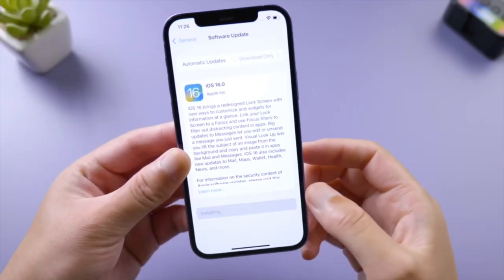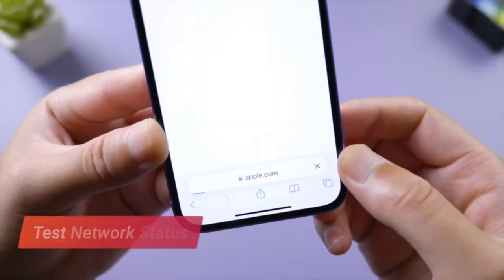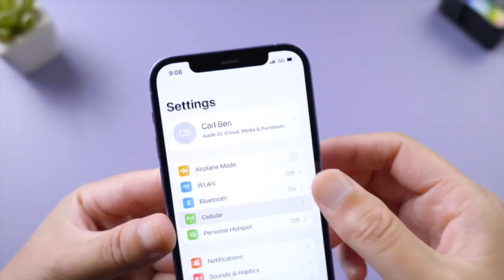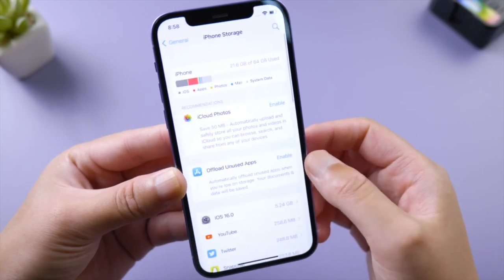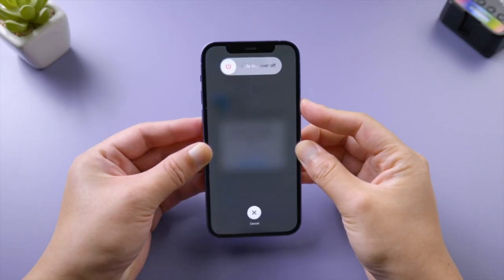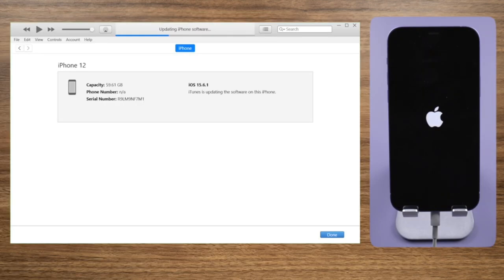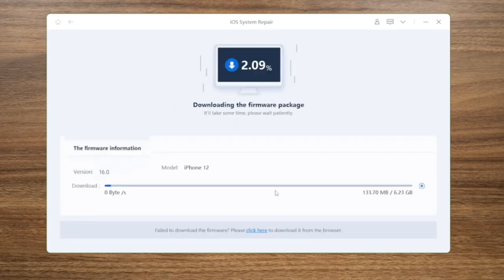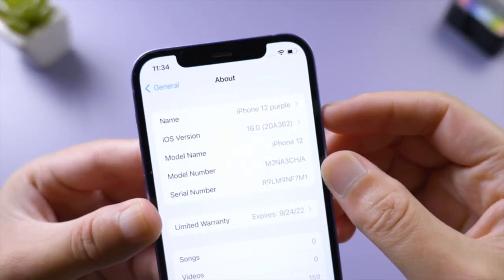Unable To Verify Update In Iphone/ 💯 solution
unable to verify update apple watch not connected to internet,
unable to verify update no longer connected to the internet,
unable to verify update ios 15 iphone 7,
unable to verify update an internet connection is required,
unable to verify update apple watch series 3,
unable to verify update apple watch 3,
unable to verify update apple,
unable to verify update as not connected to the internet,
unable to check update apple watch,
unable to check aadhaar update status,
unable to check for update after jailbreak,
unable to check for update apple watch series 2,
unable to check for update apple,
apple watch unable to verify update,
apple unable to verify update,
unable to verify update because not connected to internet,
unable to verify update the watchos update couldn't be verified,
apple watch unable to verify update not connected to internet,
why does it say unable to verify update,
what to do when iphone says unable to verify update,
why does my iphone says unable to verify update,
how to fix unable to verify update ios 16,
how to fix unable to verify update ios 15,
how to fix unable to verify update,
how to fix unable to verify update ios 15.7.1,
how to fix unable to verify update ios 16.2,
how to fix unable to verify update ios 16.3.1,
unable to verify update not connected to internet apple watch,
unable to verify update not connected to internet iphone,
unable to verify update package signature. idrac 9,
red007 unable to verify update package signature,
unable to check for update. pairing new apple watch problem,
unable to check for update problem,
unable to check for update. pairing an apple watch issue,